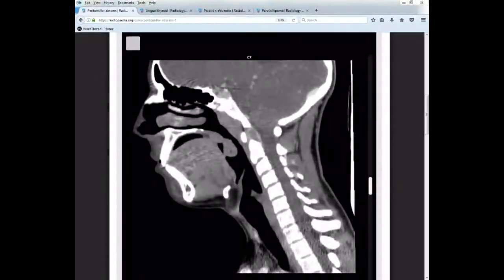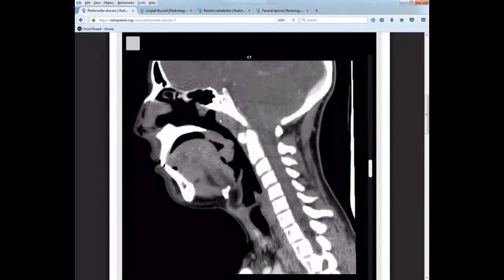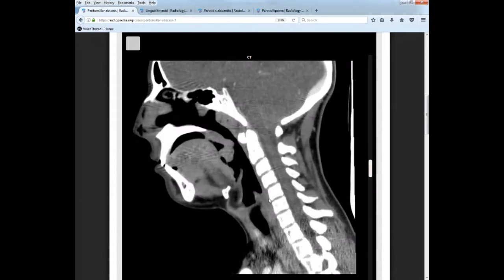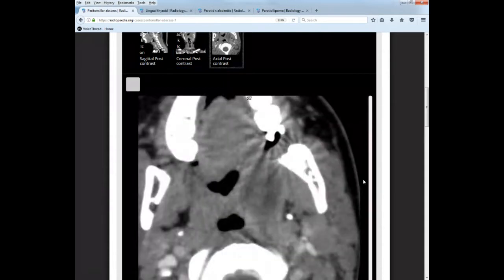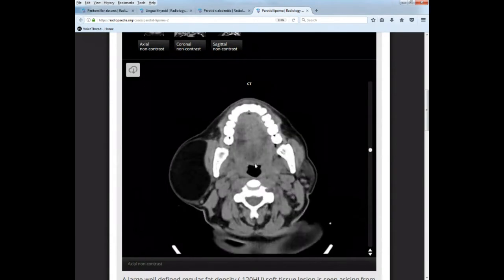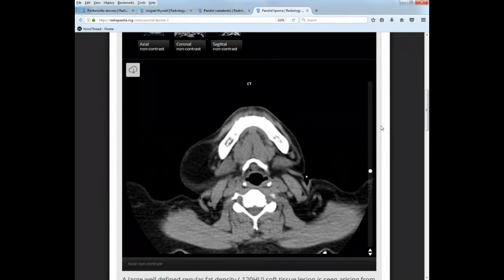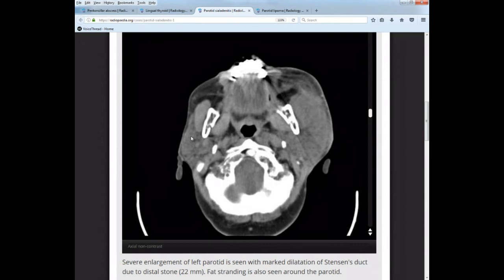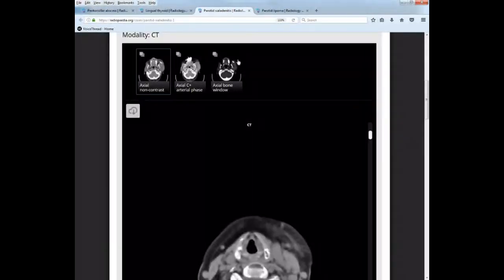soft tissue neck